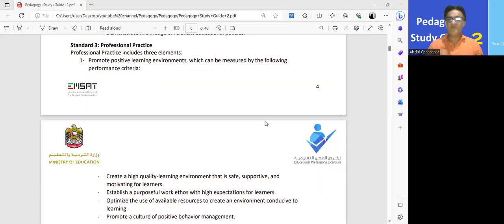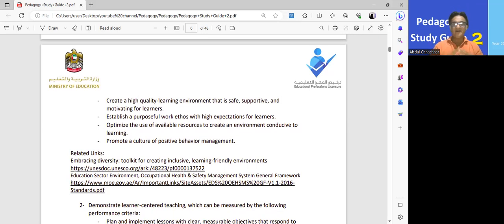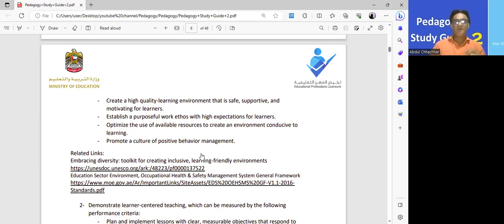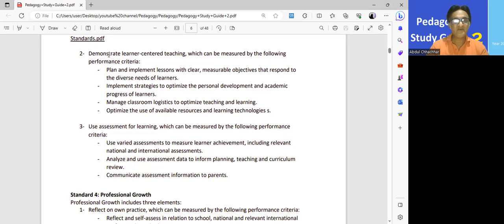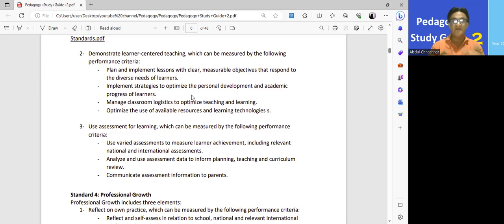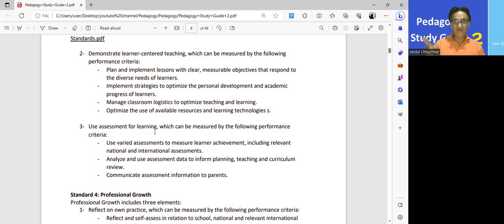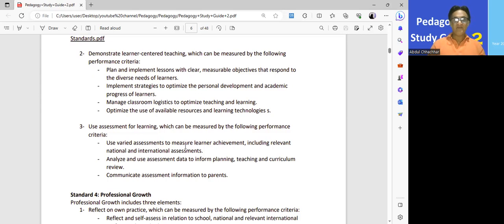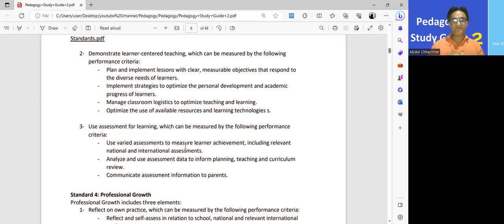LESSON PLAN|LESSON PLANNING FOR TEACHERS| HOW TO MAKE AN EFFECTIVE LESSON PLAN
How to design lesson plan during Pedagogy test?
Tips, important terms from Standard 3 Professional Knowledge
32% questions will be from standard 3
for more detail join me 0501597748